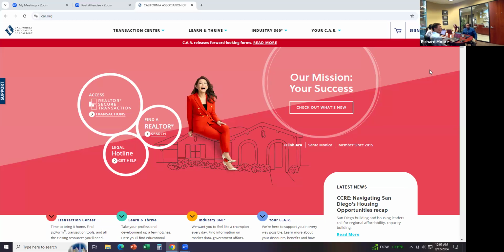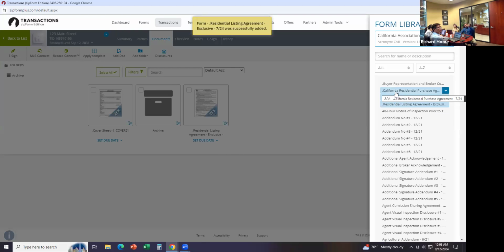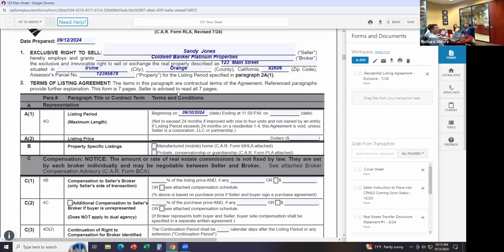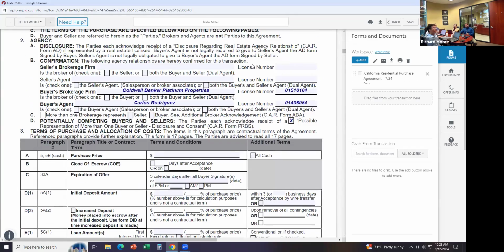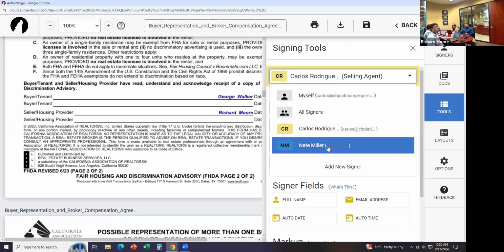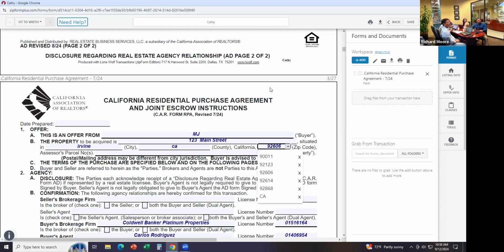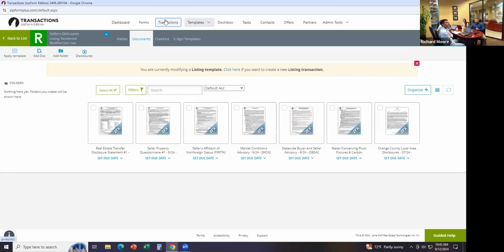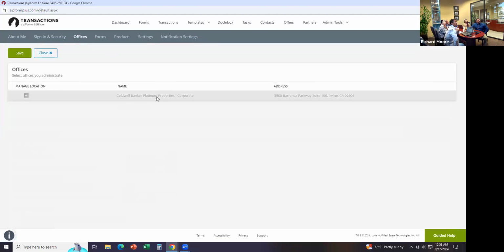Transaction (Zipforms) & E-Signatures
Navigating Zipforms
How to access Zipforms
Profile Settings
How to Create a Transaction
MLS Connect
Where to Find Form Libraries
Discuss form Libraries